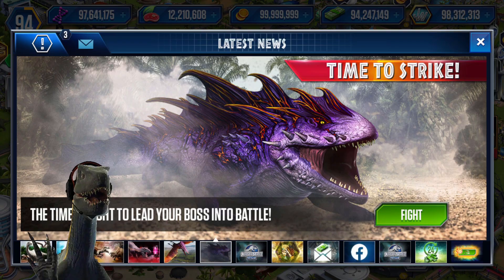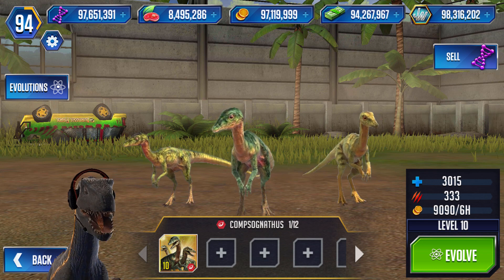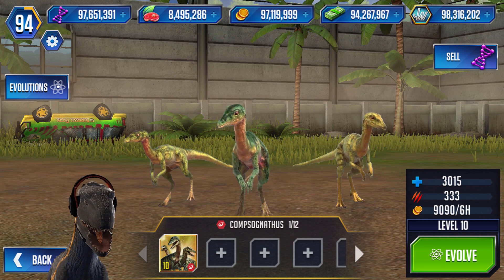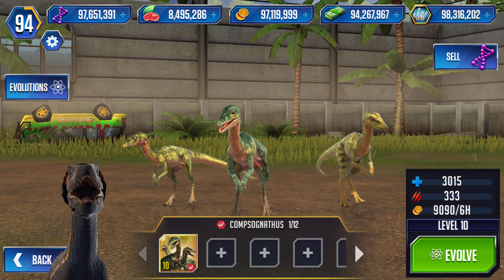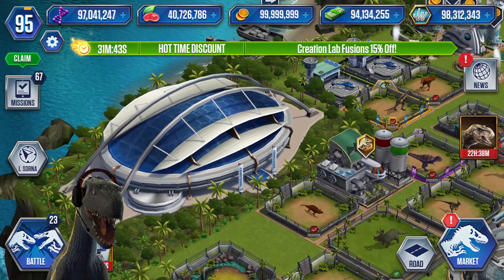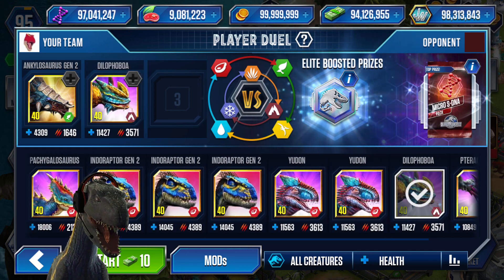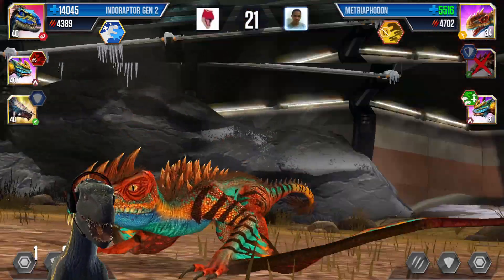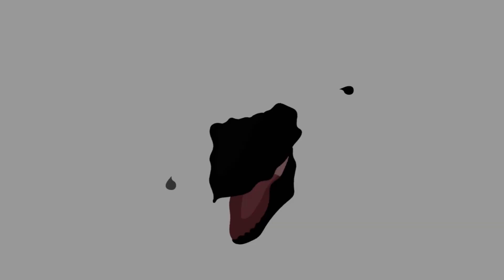NEW COMPY AS GROUP DINOSAURS!!! | Jurassic World - The Game | Ep. 408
🦖 Compsognathus as the First GROUP Dinosaurs in Jurassic World: The Game with special VIP stats and attack animations!!!
👇 MORE INFORMATION 👇
SOCIAL MEDIA
CHAPTERS
0:00 Intro
0:30 Compy Showcase
6:24 Dilophobia Maxed
7:59 MOD Battle
10:42 Outro